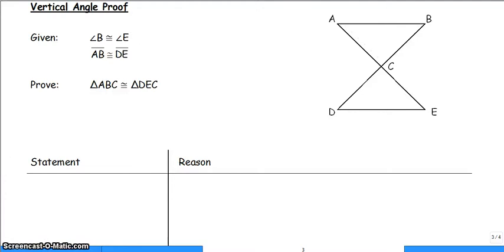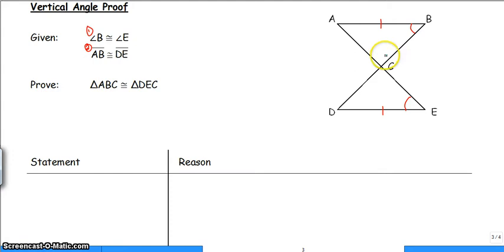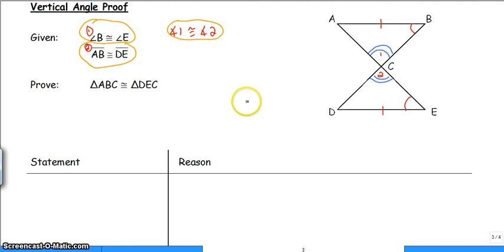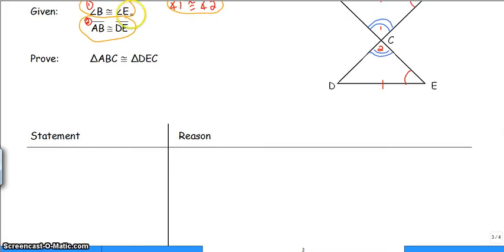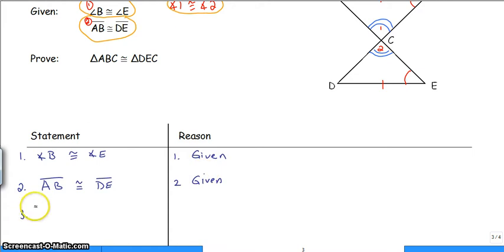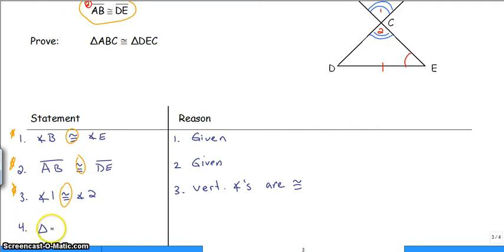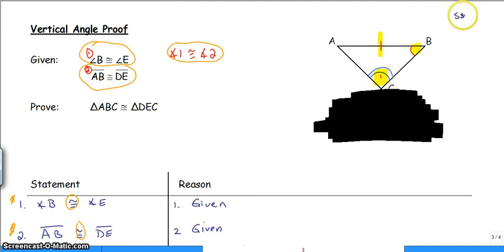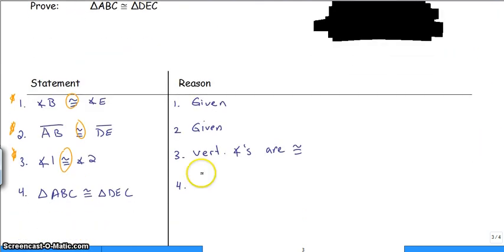Geo Vertical Angle Proof